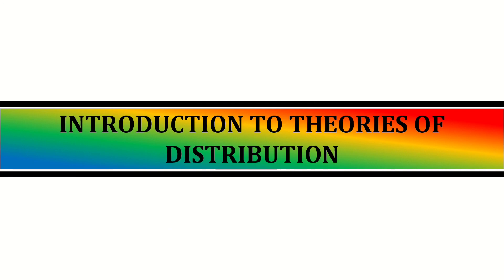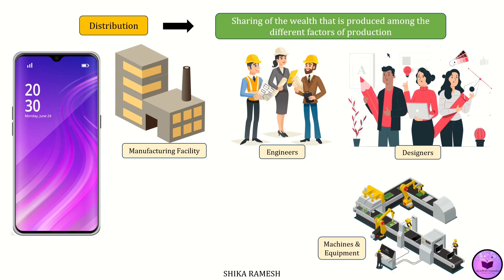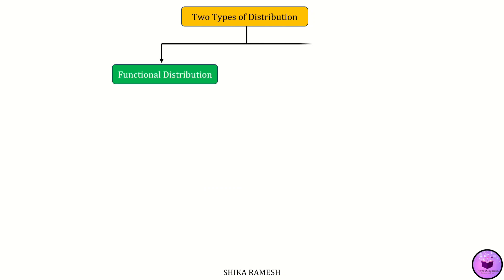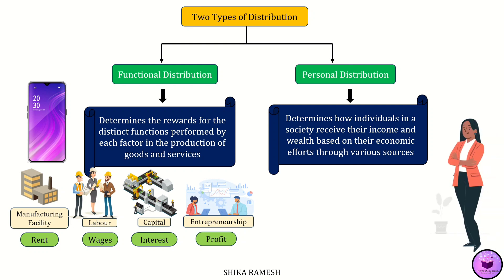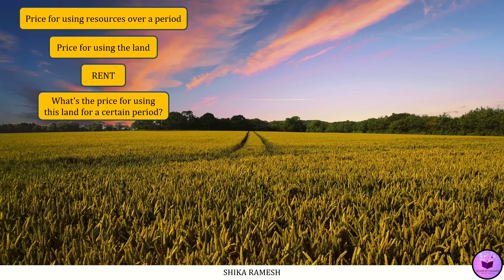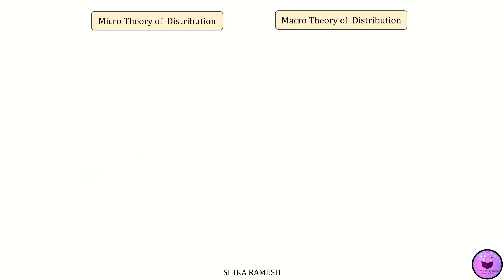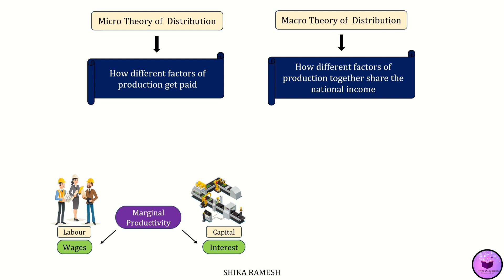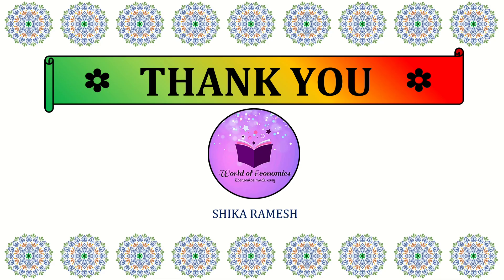Introduction to Theories of Distribution | Micro Economics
✴️Credits: Images from Pixabay and Freepik